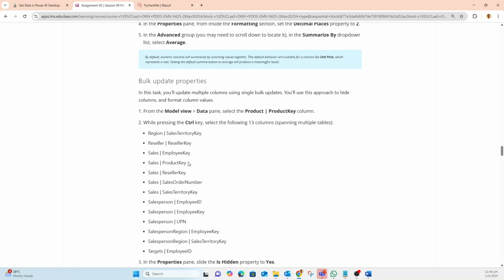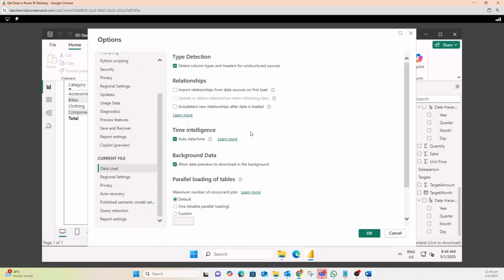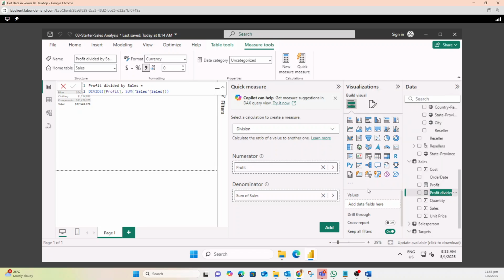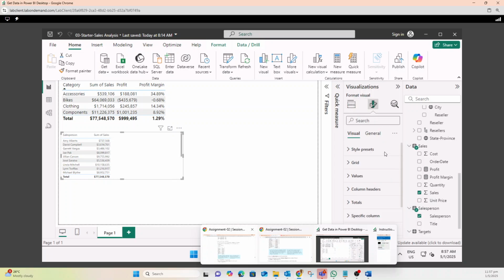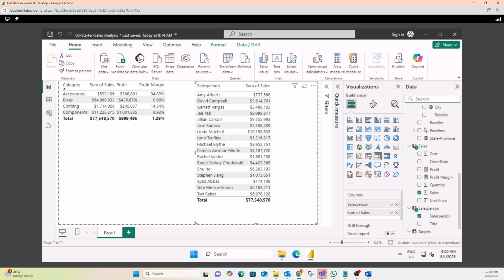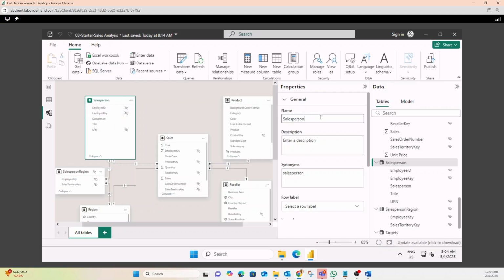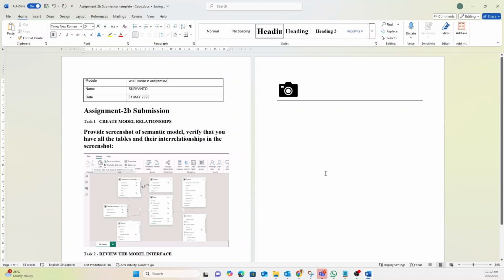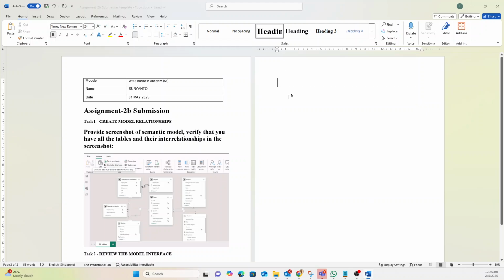PDDS DMV Assignment2b Part2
PowerBI Semantic Data Modelling